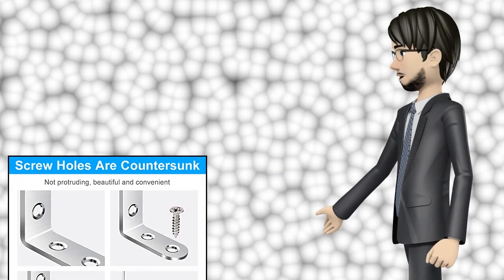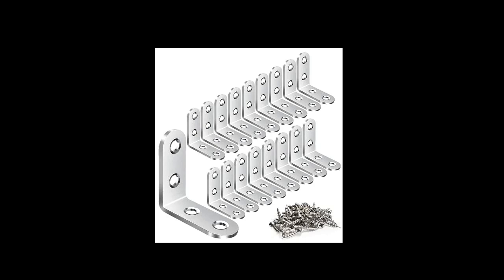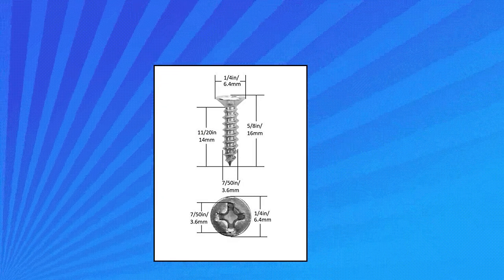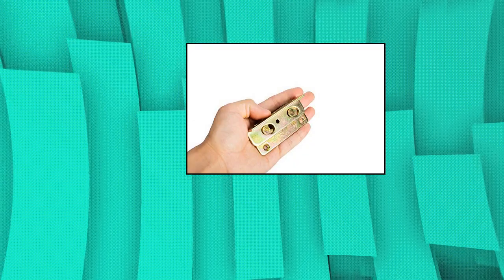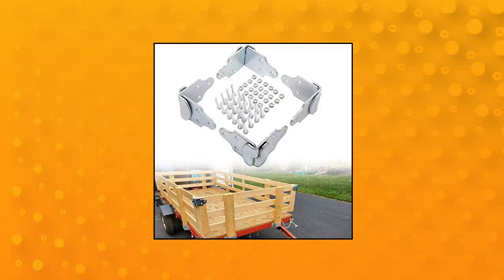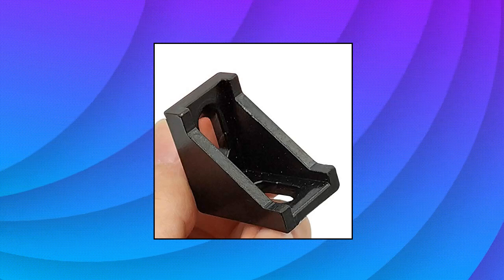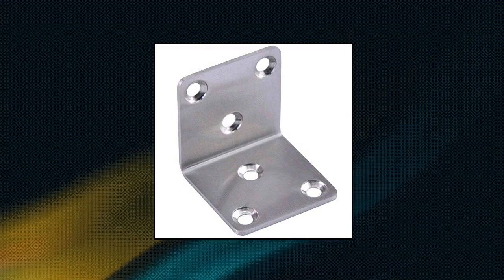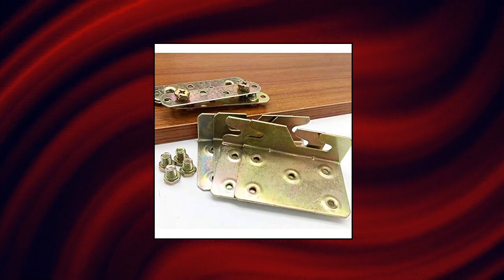Top 10 Hardware Brackets You Can Buy January 2023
SEANSDA 18PCS L Bracket Corner Brace

KASUNEN Bed Rail Brackets - Bed Rail Fittings - Heavy Duty Non-Mortise - Set of 4 (Screws Included

L Bracket Corner Brace 18 Pieces with 72 Screws Set Stainless Steel 40mmx40mm Metal Joint Right Angle Brackets Fastener

20 Pieces Stainless Stee L Bracket (0.78 x 0.78 inch20 x 20 mm) Corner Braces Joint Right Angle Bracket Fastener L Shaped Corner Fastener Joints Support Bracket

Kutir No-Mortise Bed Rail Fittings Complete Set of 4 - Heavy Duty Rust Proof Frame Bracket for Connecting to Wood

ELITEWILL 4 Sets Trailer Wood Sides Brackets Latch Rack Stake Body Gates Corner - with Screw

OZCO 56639 Laredo Sunset Joist Hanger Flush 6 to 8-inch

Hyever Stainless Steel 90 Degree Right Angle Brackets Fastener Corner Braces with Screws L Shape Joints Plate 6 Pc

TIHOOD 4PCS Premium Heavy Duty Non-Mortise Bed Rail Fittings Wood Bed Rail Bracket

20 Pieces Stainless Stee L Bracket (0.78 x 0.78 inch20 x 20 mm) Corner Braces Joint Right Angle Bracket Fastener L Shaped Corner Fastener Joints Support Bracket

20Sets Black 2020 Series Aluminum Profile Connector Set